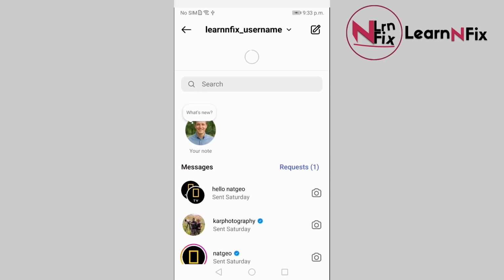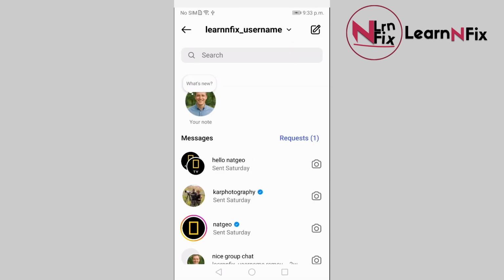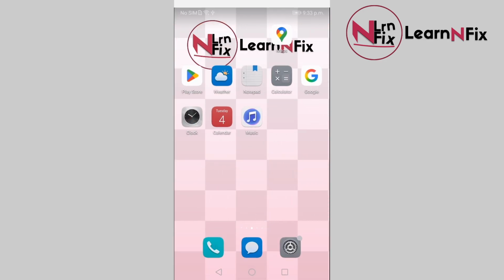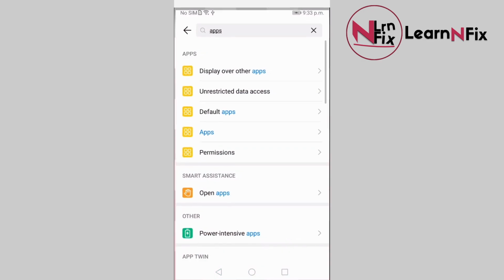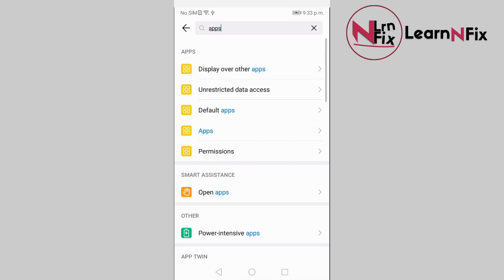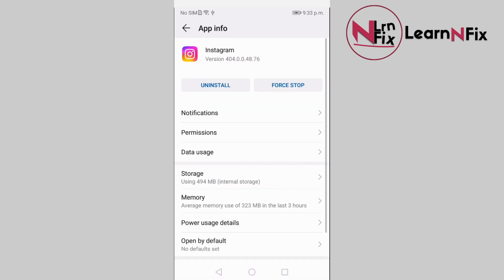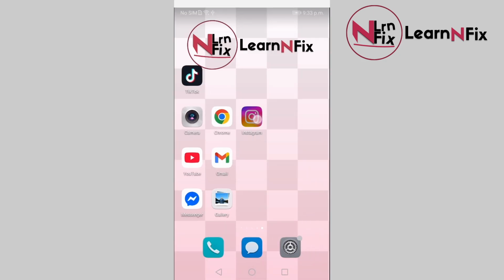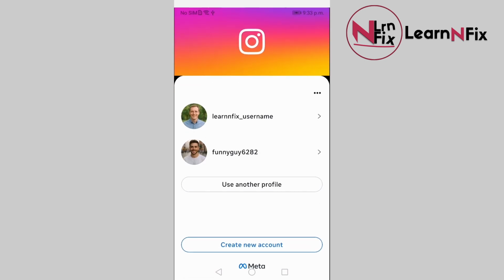How to Fix Messages Not Loading in Instagram (2025)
How to Fix Instagram Messages Not Loading (2025)
Instagram messages stuck on loading? This video shows how to force-refresh your inbox, clear cache, and restore message visibility. Support Me ❤️❤️❤️